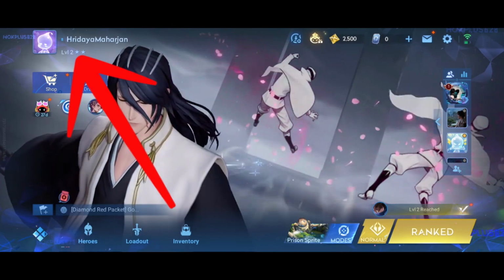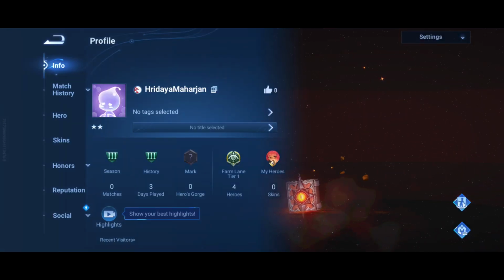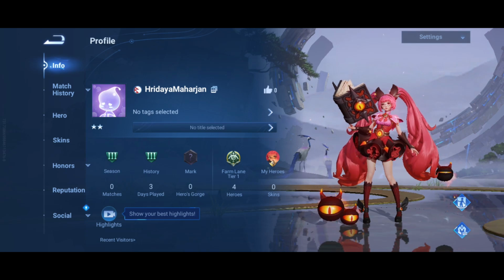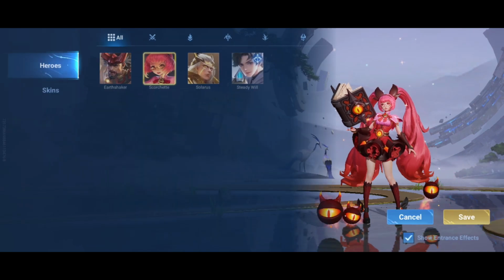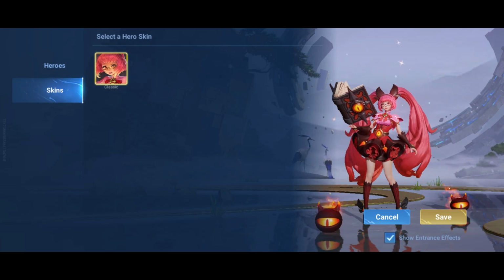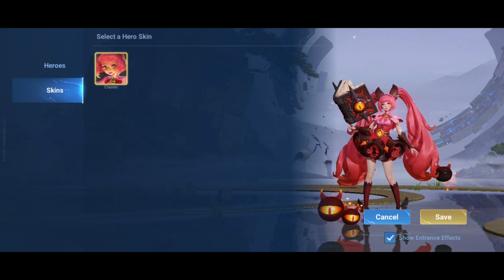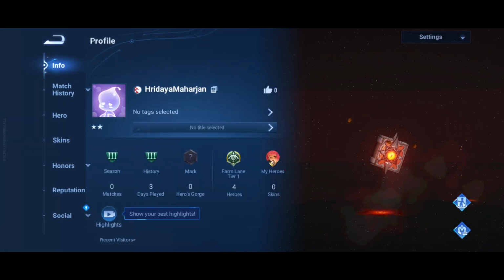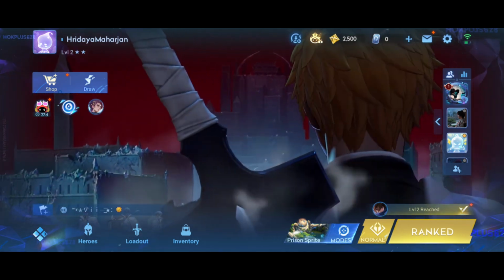How to Change Skin in Honor of Kings 2025?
Want to switch up your hero’s look and stand out on the battlefield? In this video, you’ll learn how to change skin in Honor of Kings quickly and easily. Whether you’ve unlocked new skins through events, purchases, or achievements, this step-by-step guide will show you how to equip and preview skins before matches. Personalize your heroes, impress your teammates, and enjoy a fresh visual experience every game!